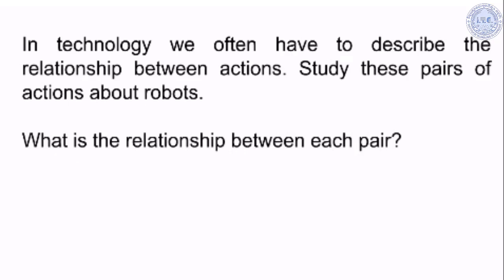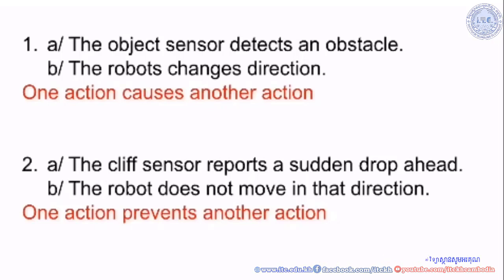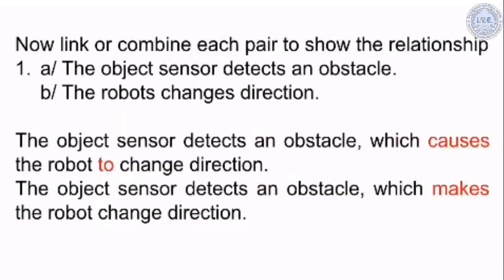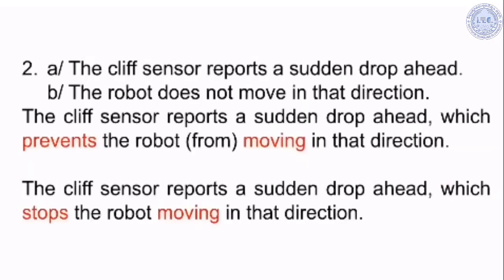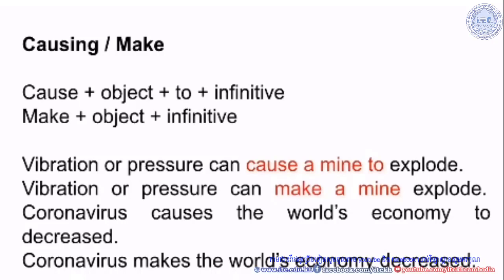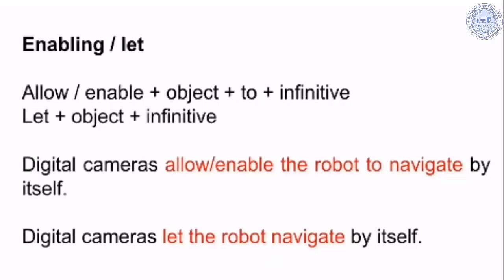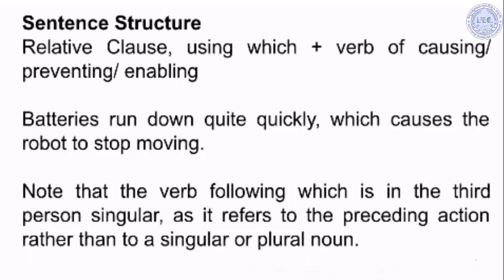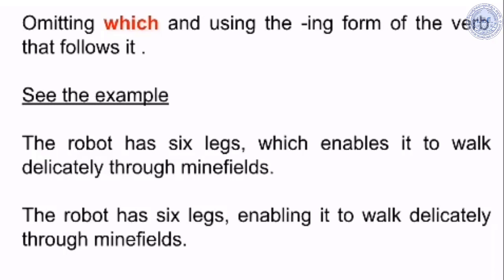I2 Horm Kosal 4